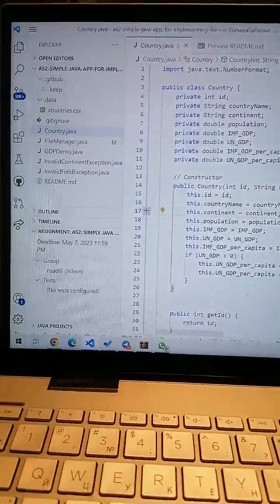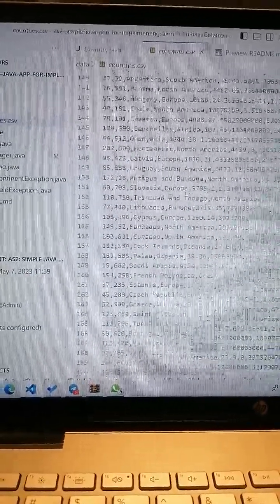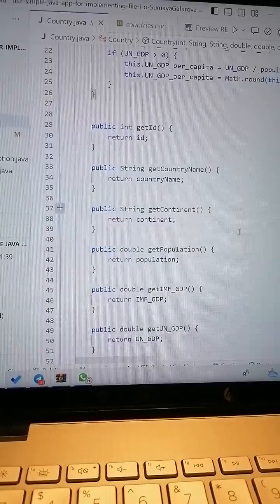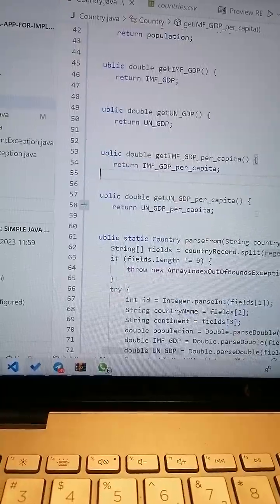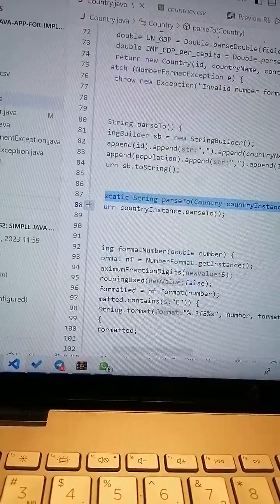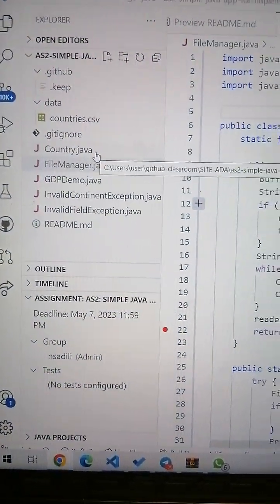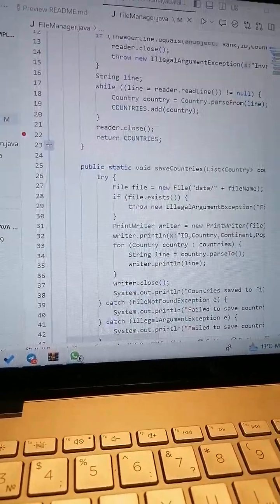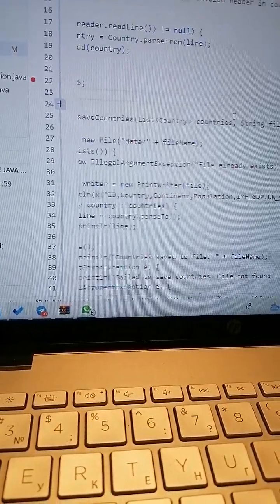Programming Principles II. Assignment 2